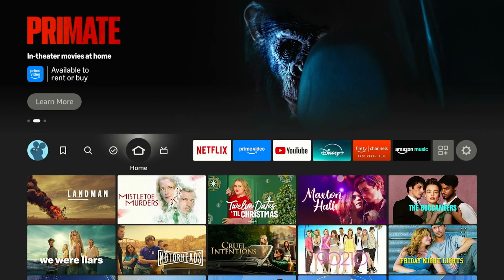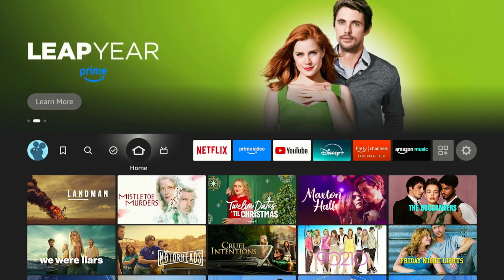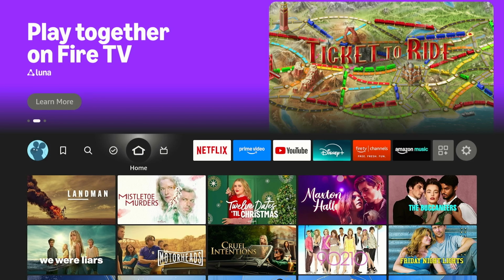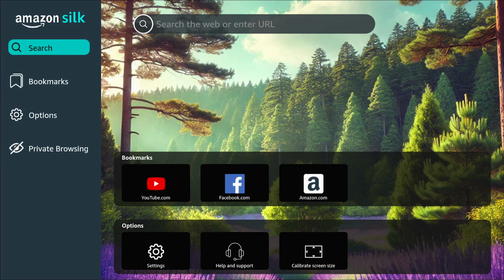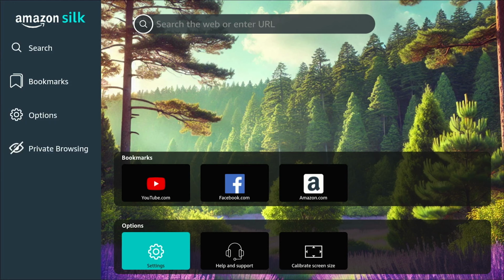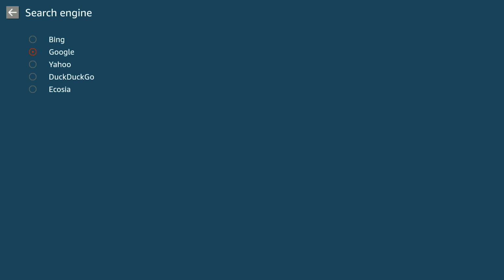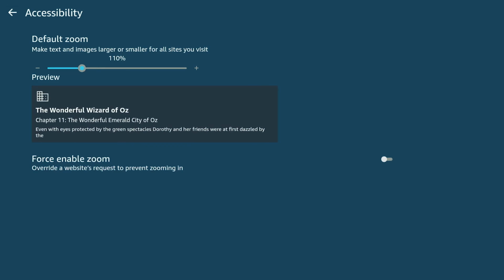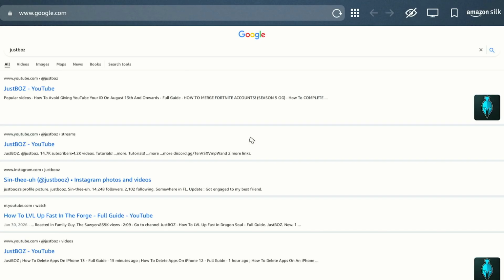How To Use Google On Fire TV Stick - Step By Step